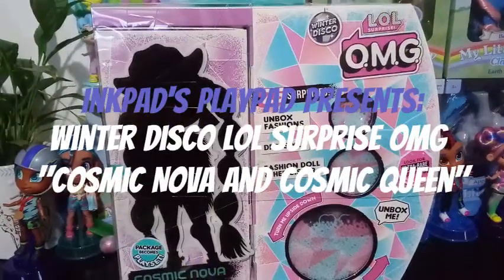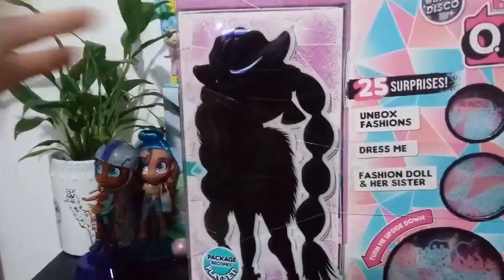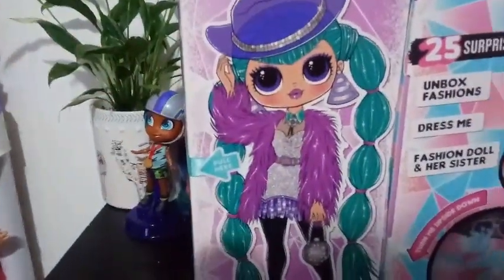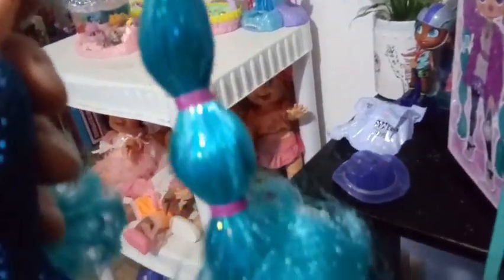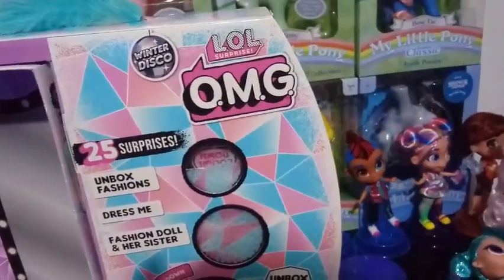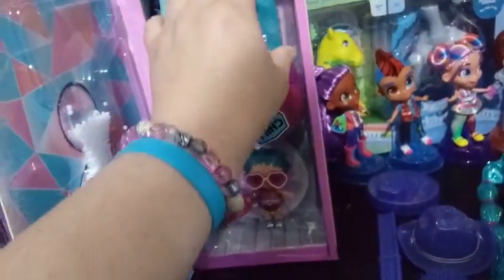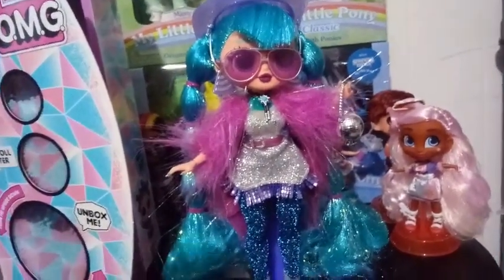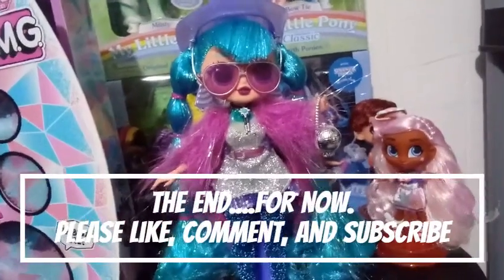Winter Disco LOL Surprise OMG "Cosmic Nova and Cosmic Queen"